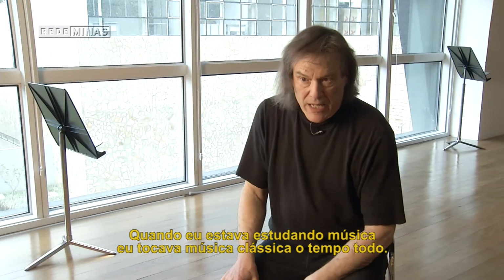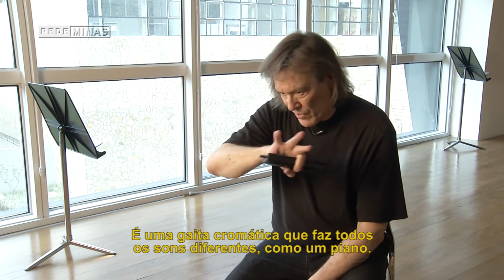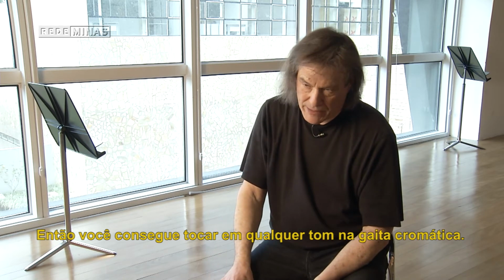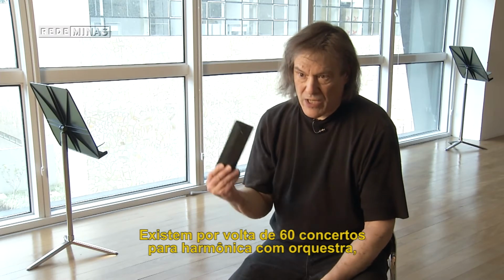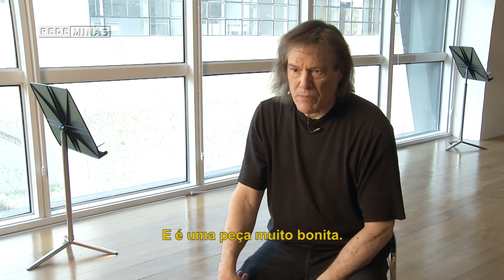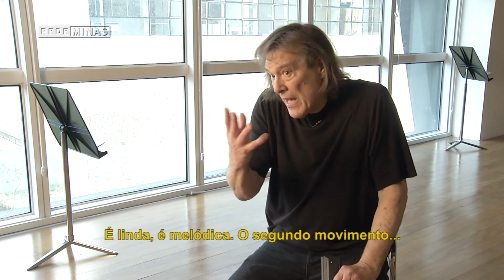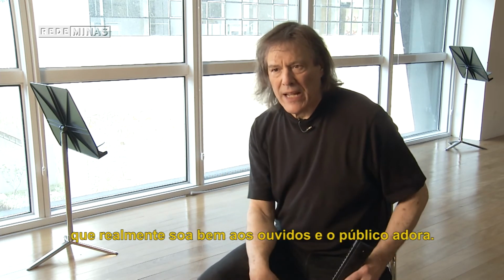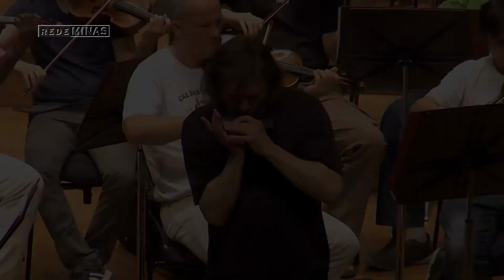Robert Bonfiglio - Harmonia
A gaita é um instrumento de sopro que você provavelmente já conhece, mas você sabia que ela também é chamada de harmônica? Além de ser bastante comum na música folk norte-americana e no blues, está presente também no universo erudito. E uma das peças que se destacam é o Concerto para Harmônica, de Villa-Lobos. O gaitista Robert Bonfiglio veio à Belo Horizonte para tocar essa obra com a Filarmônica de Minas Gerais e falou com o Harmonia.

Programa exibido em 02/04/2016.

O Harmonia é um programa semanal, dedicado à divulgação e democratização da música de concerto, por meio de linguagem leve e popular. A vida e a obra de grandes compositores e a movimentação da cena erudita atual são um convite ao público para desvendar este universo.